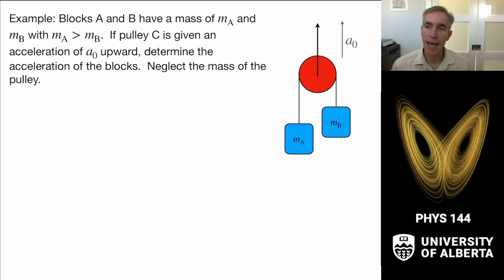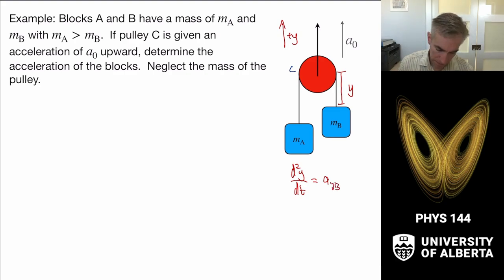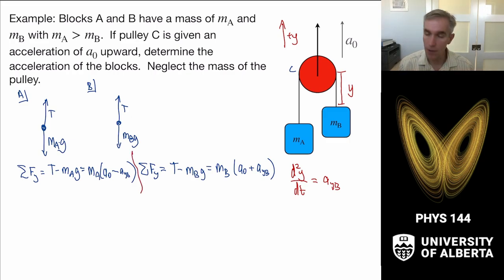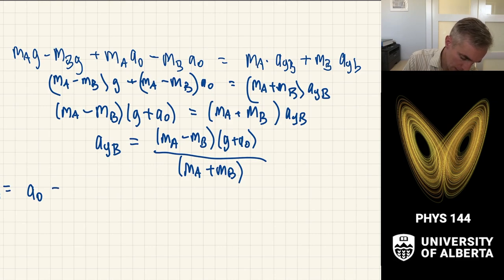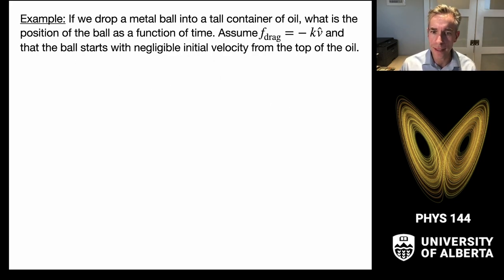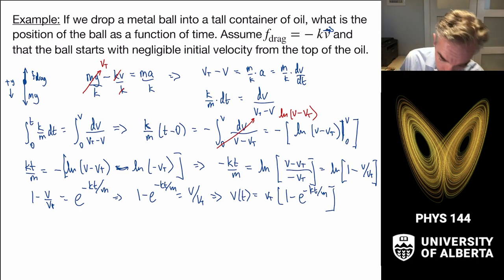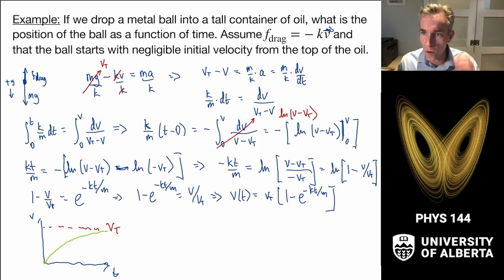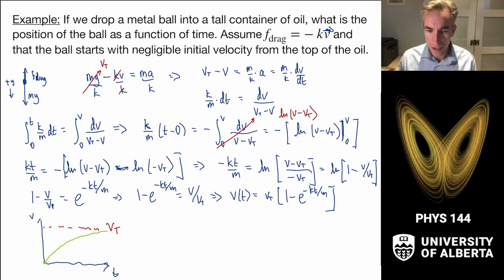[Unit 3] Dynamics Examples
Examples from Dynamics

0:00 Accelerating pulley
11:57 Drag
30:17 Bead on a ring
49:03 Banked curve